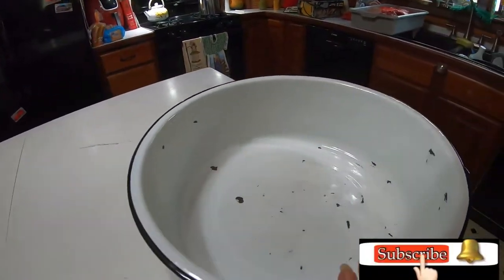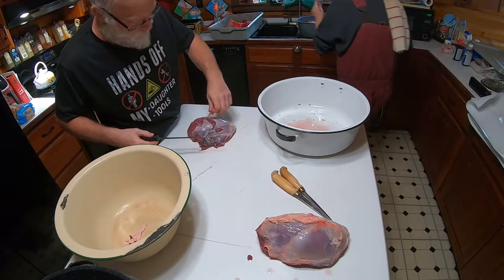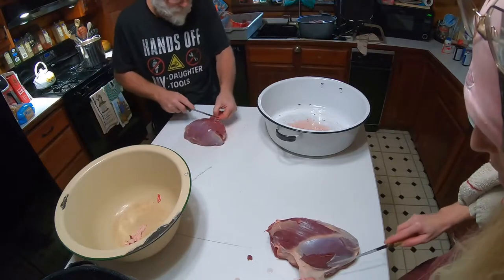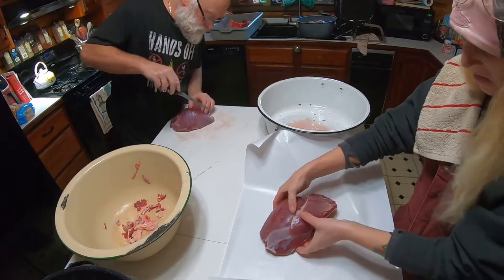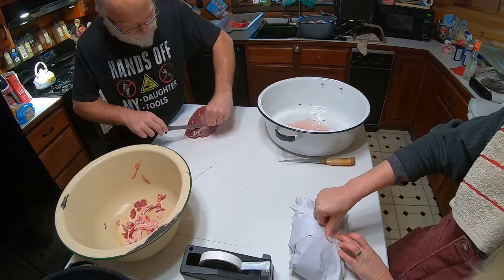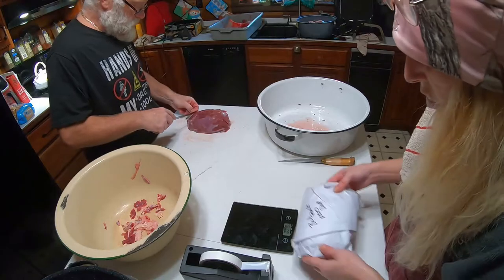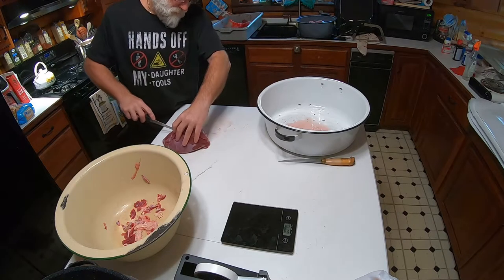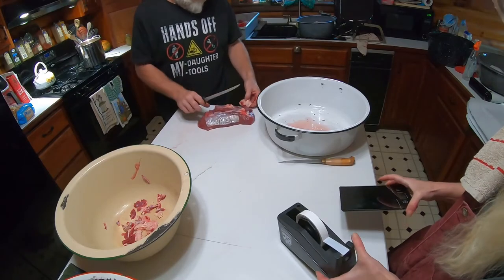Processing Deer Meat at Home 2020 / Highland Homestead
Processing Deer Meat at Home 2020 / Highland homestead here at Highland Homestead. Processing Deer meat is a skill that is required on the homestead too. I will talk about what we do with the deer meat and how we process the deer meat here on the homestead.

** Grow Your YouTube Channel:
TubeBuddy: